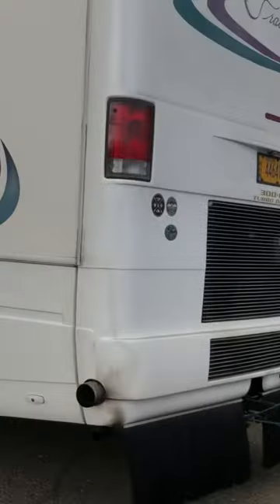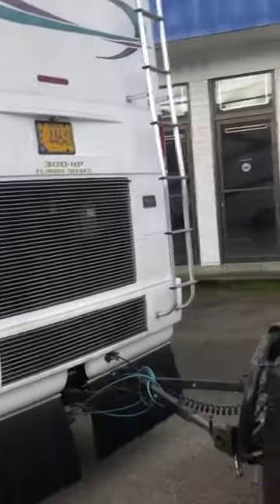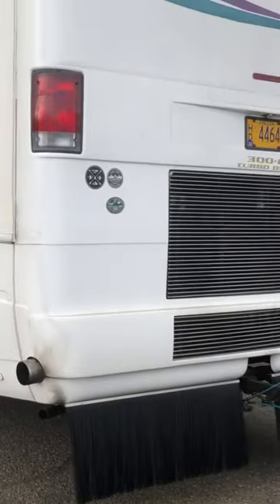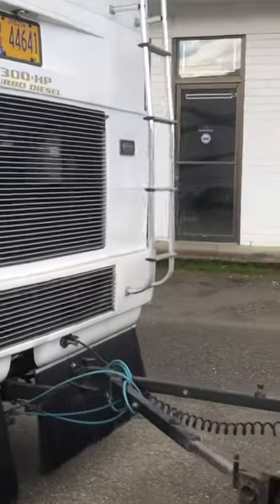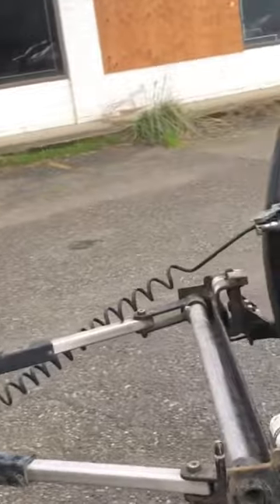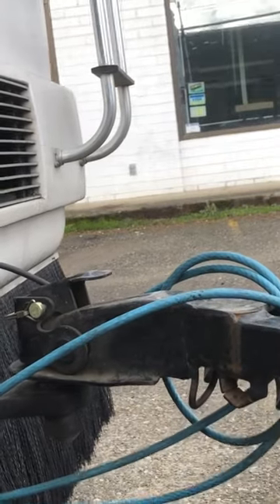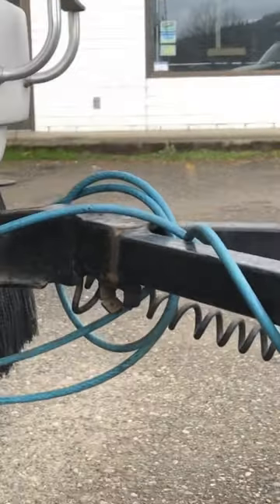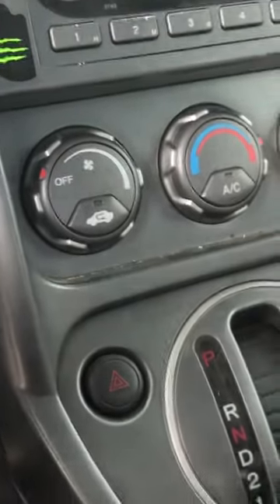Flat tow your Honda Element auto transmission all years